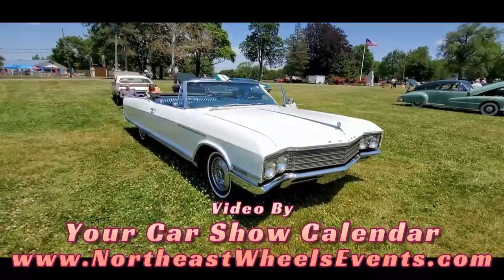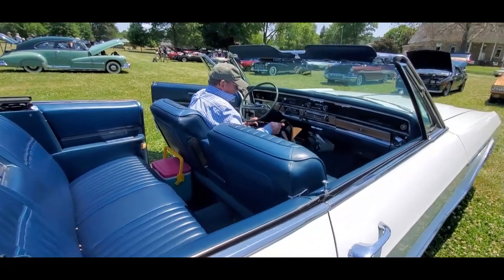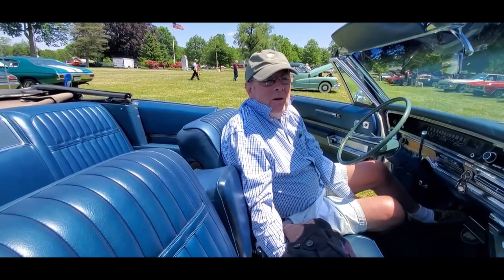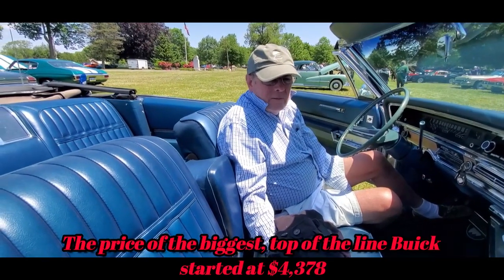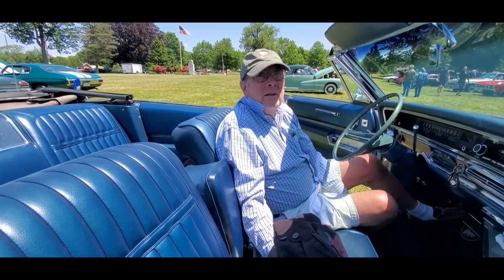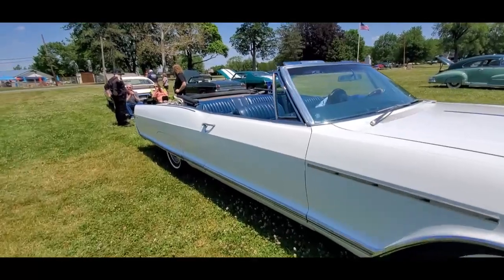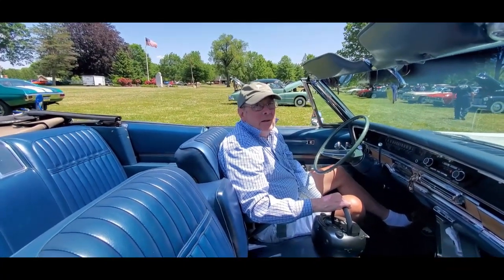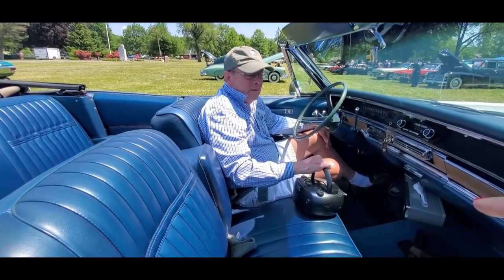1966 Buick Electra 225 Convertible at the 2023 GM On Display Car Show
Big and beautiful, this 1966 Buick Electra 225 convertible gracefully represents a bygone era of size and luxury. Seen at the 2023 GM On Display, Macungie, PA. For more photos, videos and your regional calendar of events,